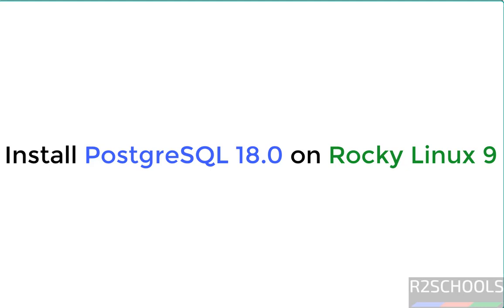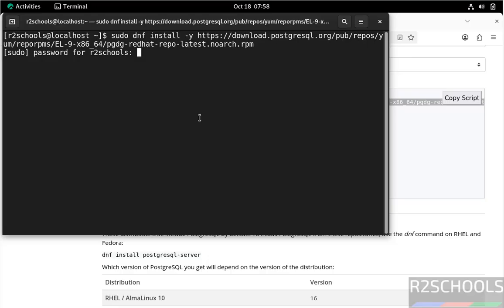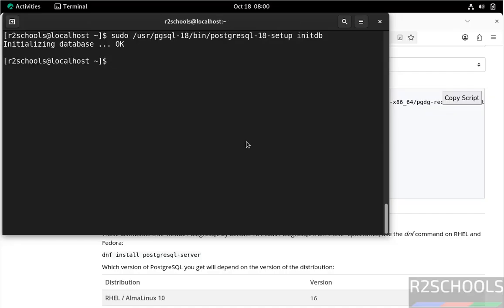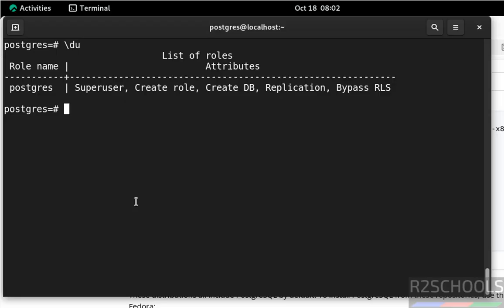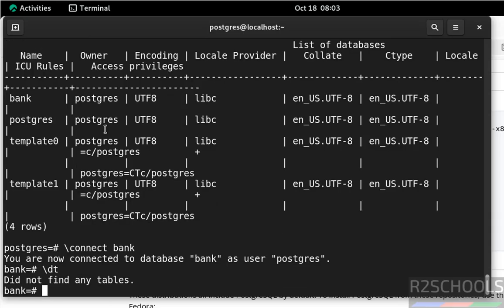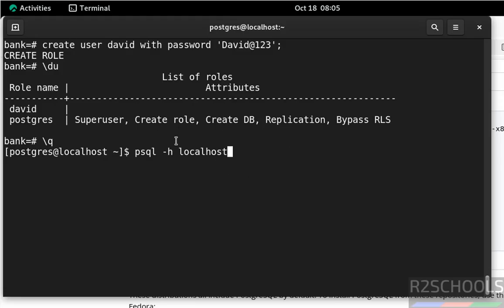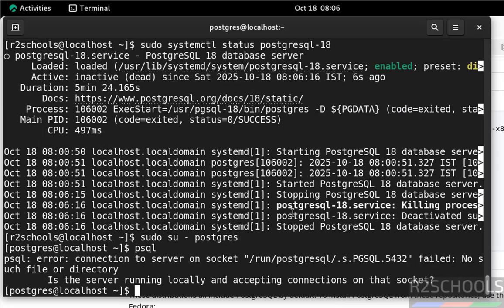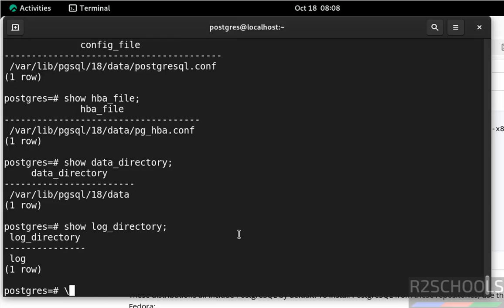How to Install and Configure PostgreSQL 18.0 on Rocky Linux 9|Easy Setup Guide for Beginners 🔥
🔥 Want to set up PostgreSQL 18.0 on Rocky Linux 9 the right way?
In this step-by-step tutorial, you’ll learn how to install, configure, and run PostgreSQL 18.0 smoothly on Rocky Linux 9 — perfect for beginners, developers, and sysadmins! 💻

In this video, you’ll learn:
⚙️ How to install PostgreSQL 18.0 using the official repository
🛠️ How to initialize and configure the PostgreSQL service
🔐 How to create superusers, databases, and roles
🧠 How to verify installation and connect using psql